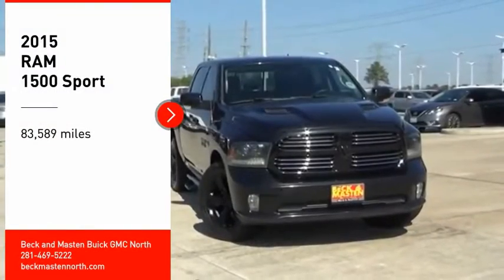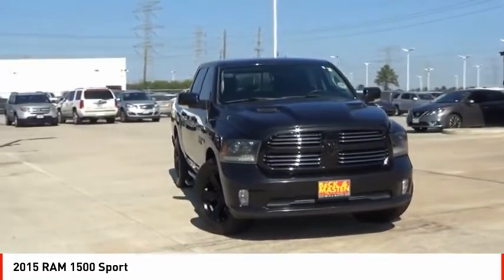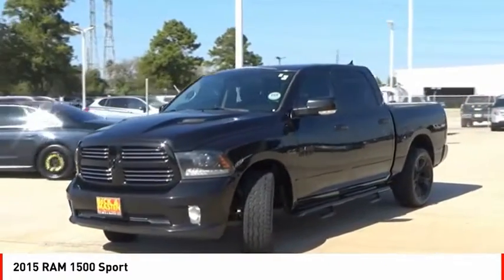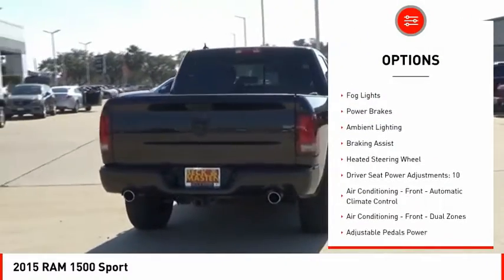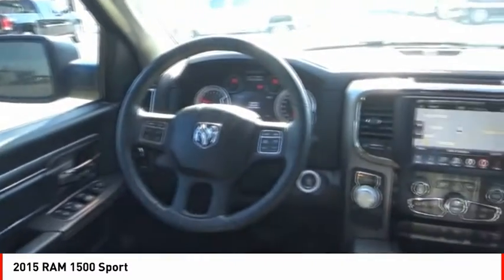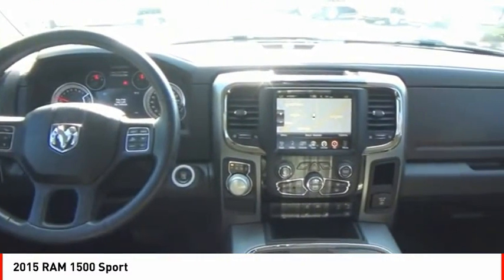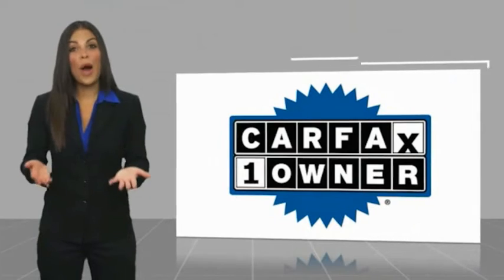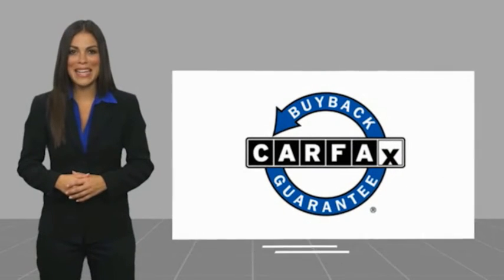2015 RAM 1500 Houston TX G119833A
2015 RAM 1500 Sport

Auto fans love the braking assist, dual climate control, hill start assist, stability control, traction control, anti-lock brakes, dual airbags, side air bag system, digital display, and airbag deactivation of this 2015 RAM 1500 Sport.  It comes with a 8 Cylinder engine.  This one's on the market for $24,988.  This crew cab is one of the safest you could buy. It earned a crash test rating of 4 out of 5 stars.  A sleek black exterior and a black interior are just what you need in your next ride.  This is the vehicle you have been waiting for!